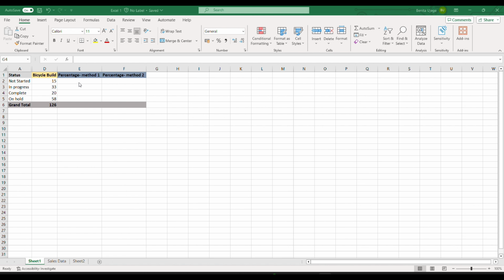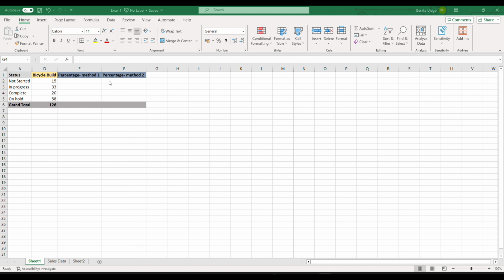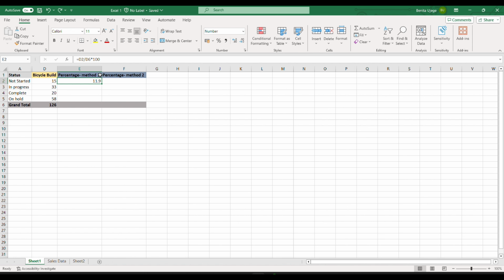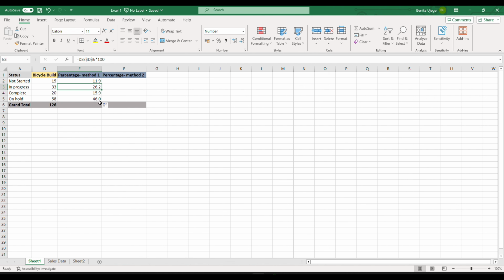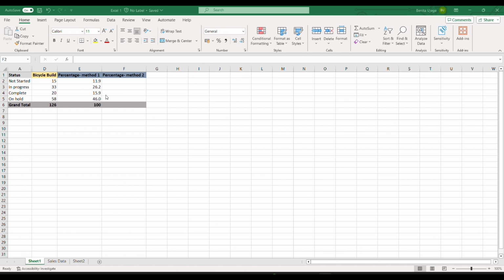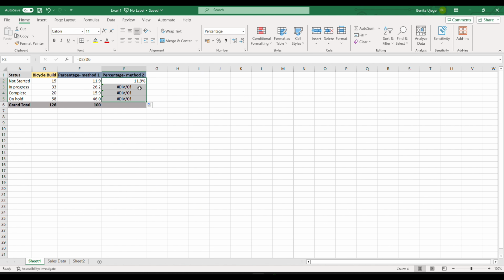How to Calculate Percentage in Excel - Simple Formulas for Beginners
In this tutorial, we’ll show you how to calculate percentages in Excel using simple and effective formulas. Whether you’re tracking data for sales, grades, or finances, learning how to work with percentages in Excel can save you tons of time and effort!

00:00 Intro
00:17 Calculate Percentage of an item - Method 1
01:36 Calculating Percentage of a Total
01:50 Calculate Percentage of an item - Method 2
02:07 Formatting Percentages in Excel
02:14 Increasing or Decreasing Decimal Places for Percentage